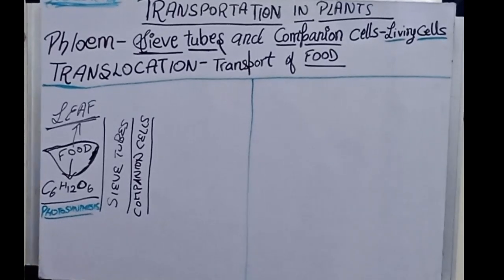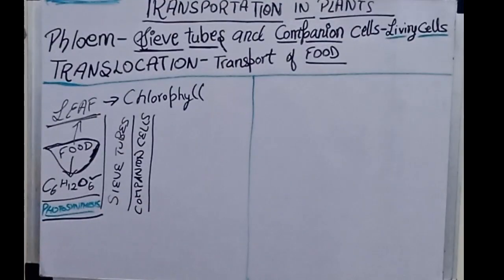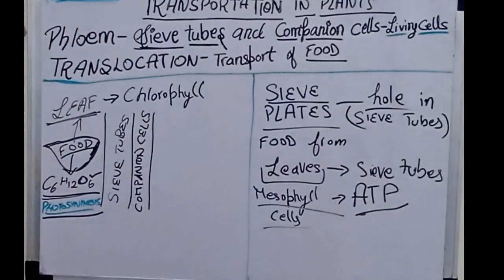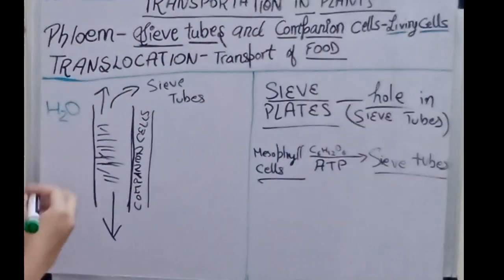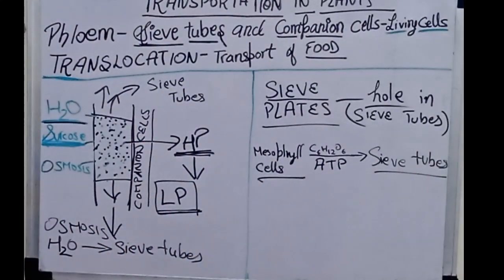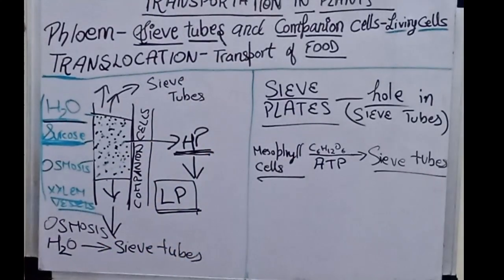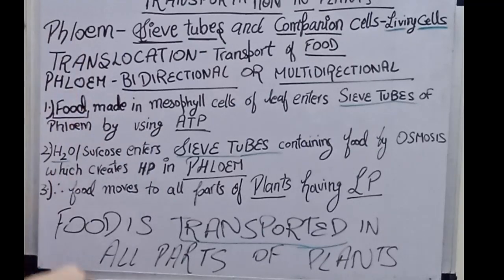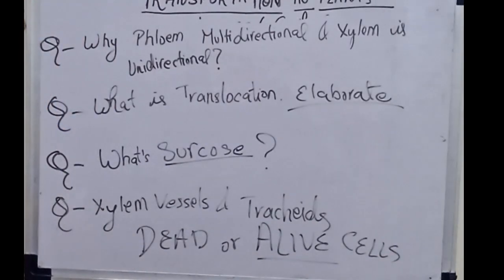CLASS10 | CBSE LIFE PROCESSES| TRANSPORTATION IN PLANTS | SESSION 2023-24 | TRANSLOCATION